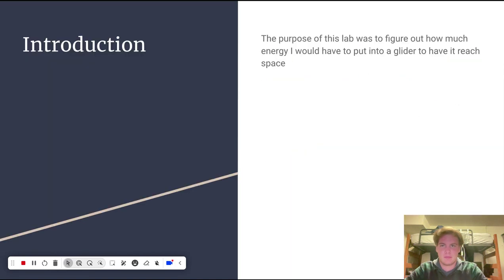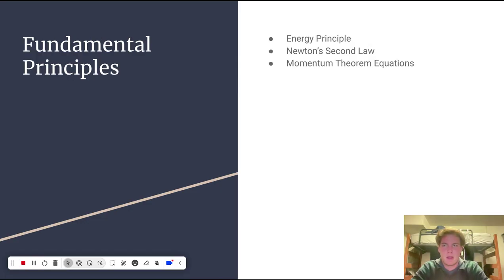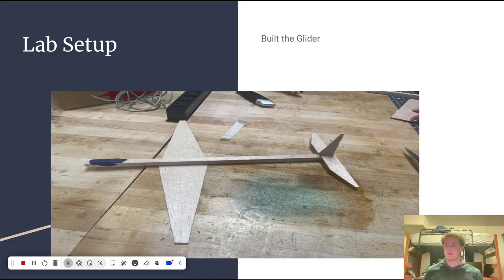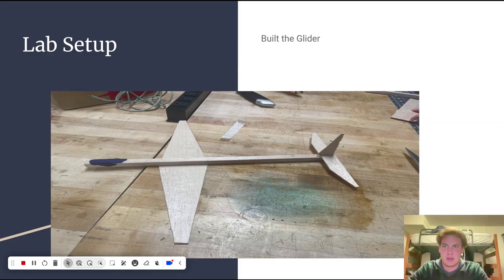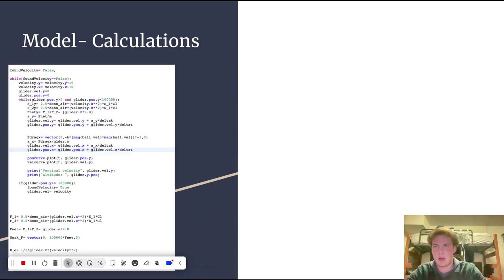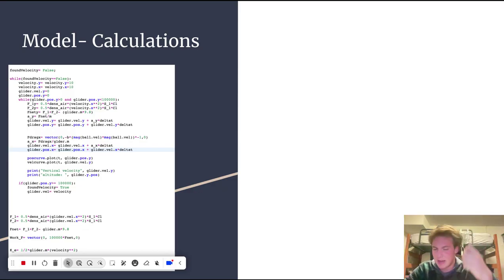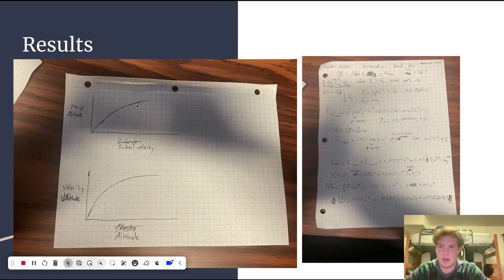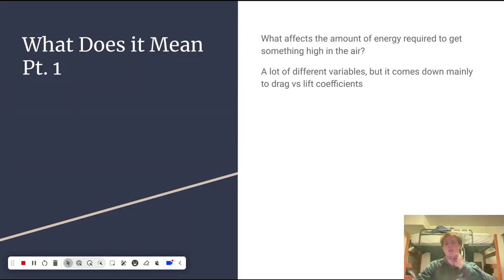Phys 2211 Lab 5